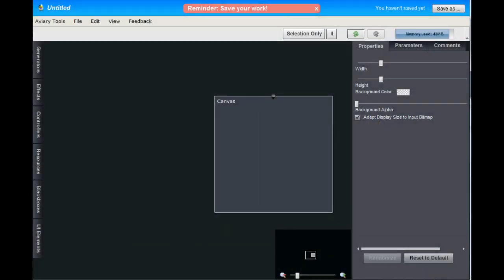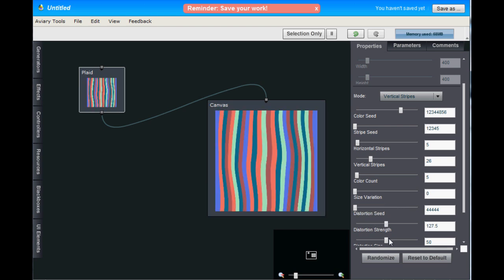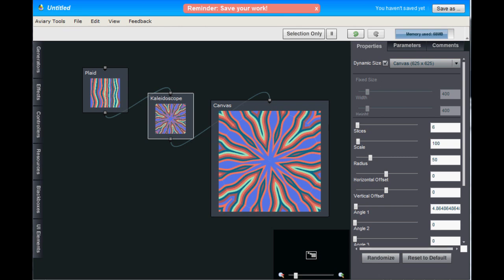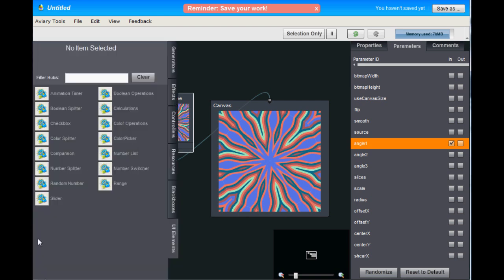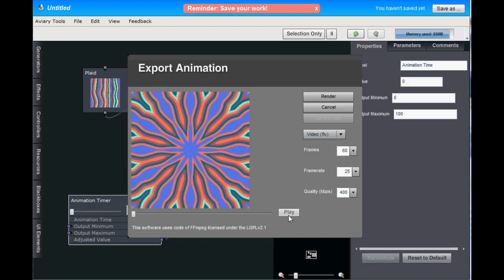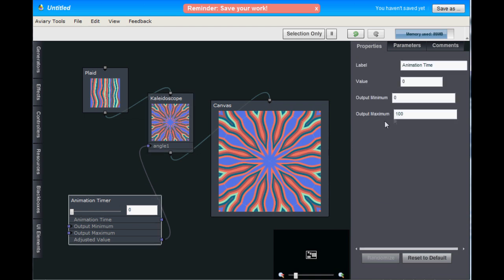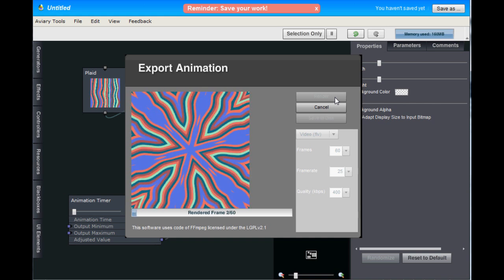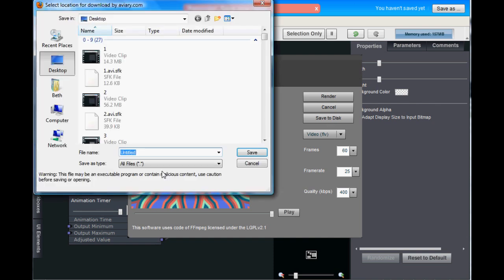Simple Animation with Peacock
A tutorial on how to make a simple animation with Aviary's effects editor Peacock.